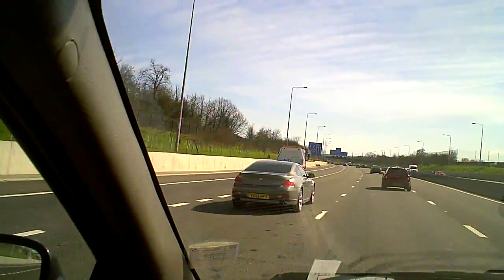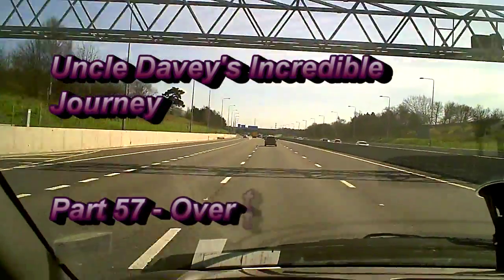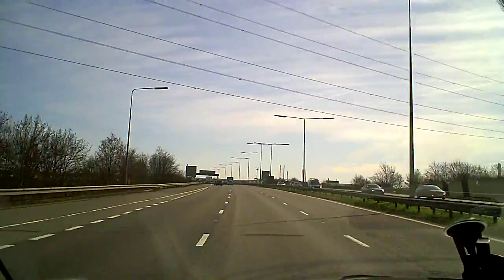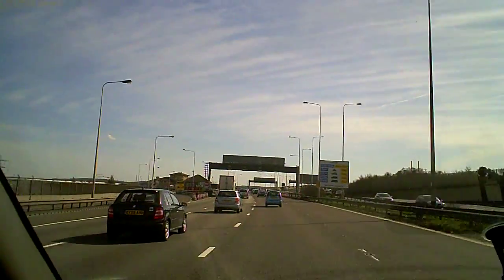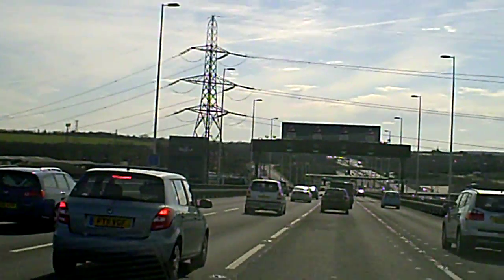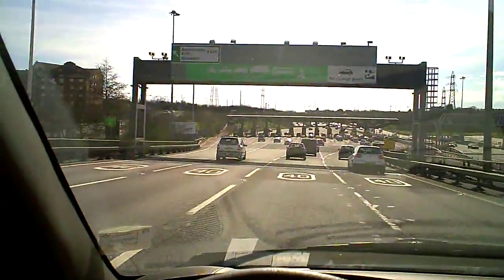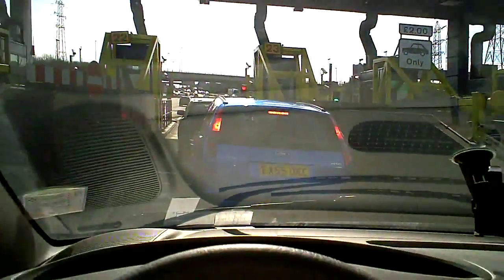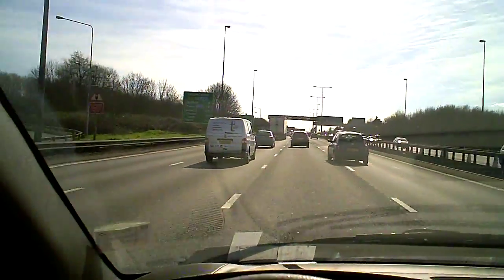Incredible Journey #57 - crossing the Thames